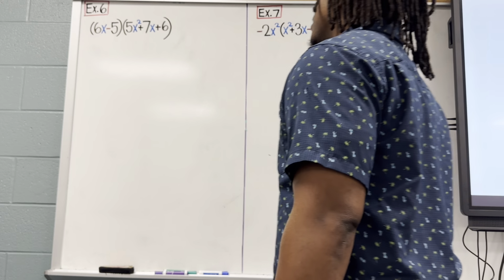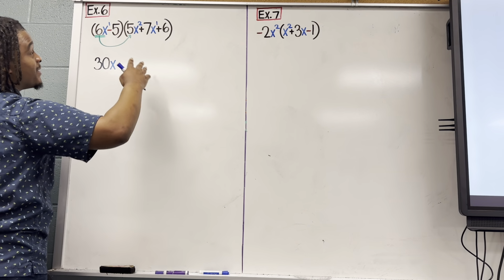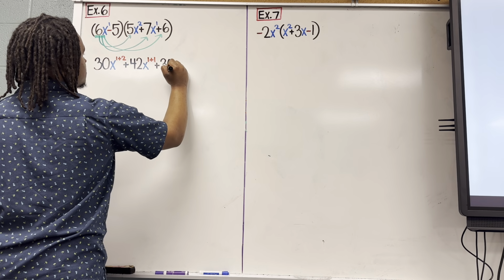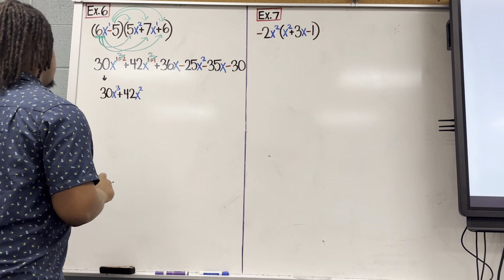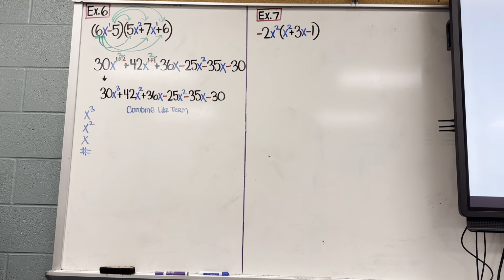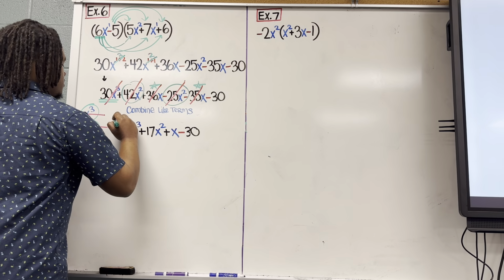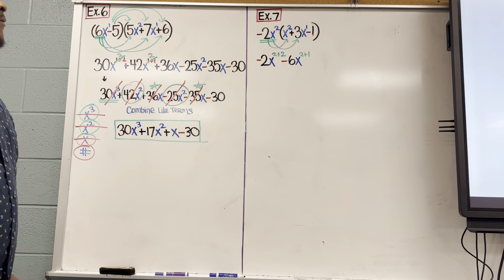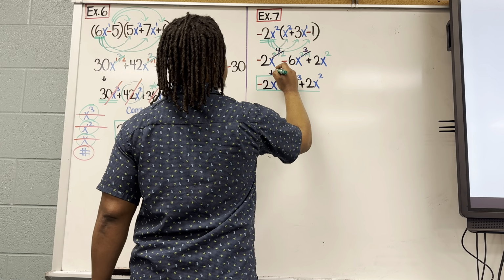Add, Subtract, & Multiply Polynomials (Examples 6 and 7)